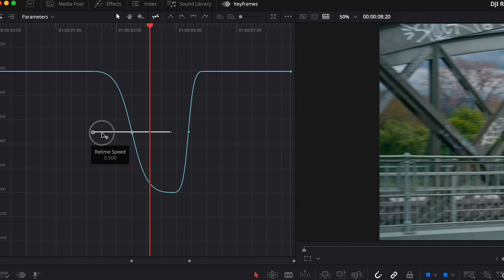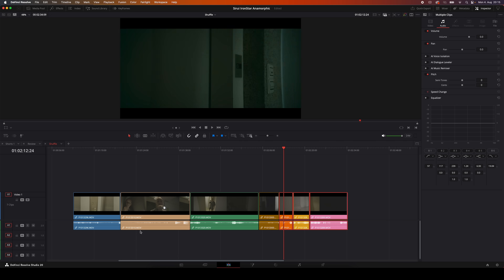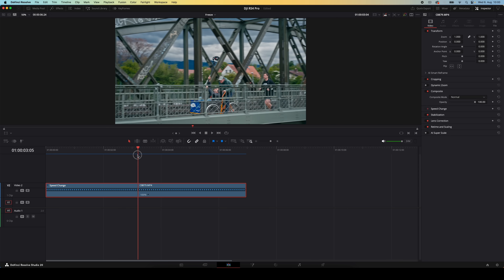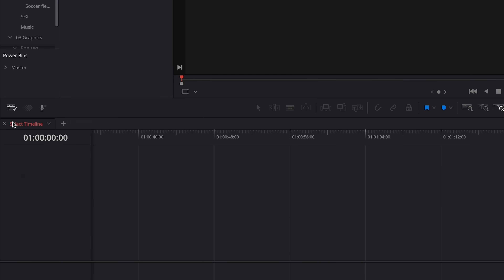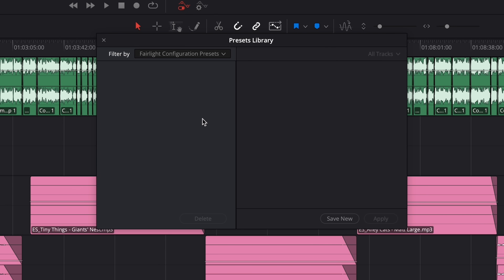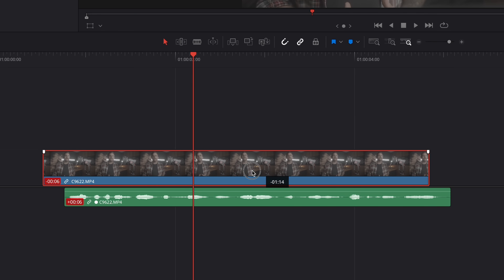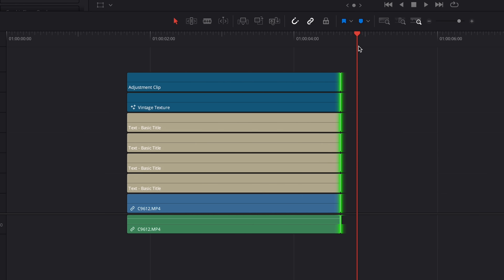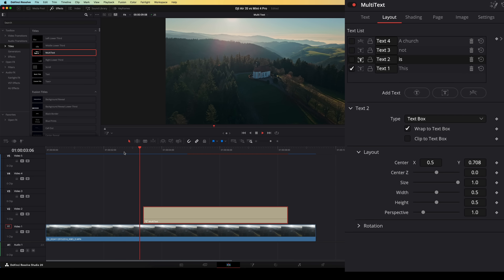7 DaVinci Resolve Tips that feel like CHEATING!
7 Editing Tips in DaVinci Resolve you probably didn't know!

In this DaVinci Resolve tutorial, I’m going to show you 7 powerful editing tricks that will seriously boost your editing workflow in Davinci Resolve.
These techniques will not only help you edit faster in DaVinci Resolve but they’ll also make sure that your final videos are a lot more polished and professional.

This is a DaVinci Resolve tutorial for beginners but also for more advanced or intermediate users. These editing tips are hidden secrets in DaVinci Resolve that most people don't even know about. Everything from DaVinci Resolve shortcuts to workflows. So if you're learning how to edit videos in DaVinci Resolve or how to save time when editing in Resolve, this video has got you covered!

0:00 - Intro
0:09 - Shuffle / Swap
2:12 - Freeze Frame
4:13 - Stacked Timeline
5:36 - Audio Presets
7:07 - Isolated Editing
8:23 - Extend Edit
9:34 - Multi Text